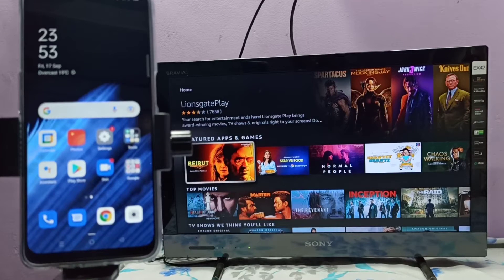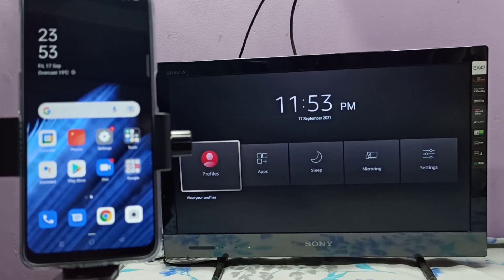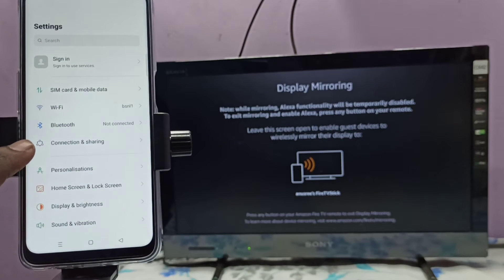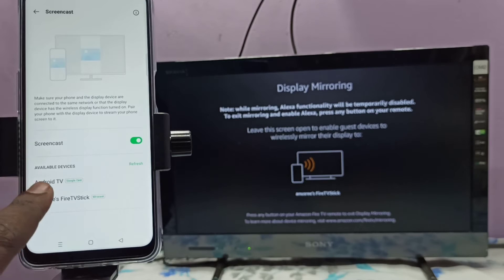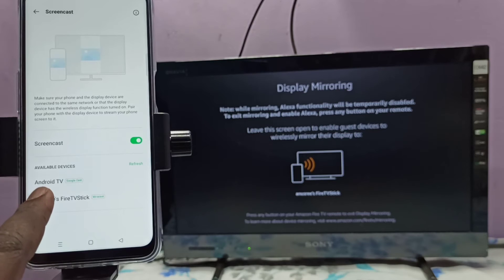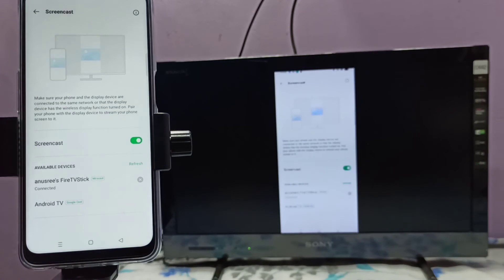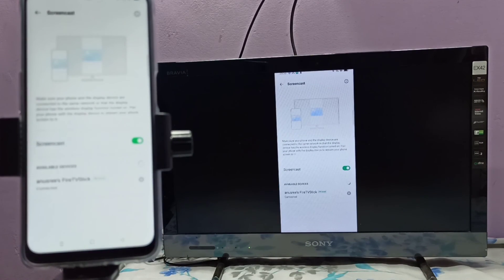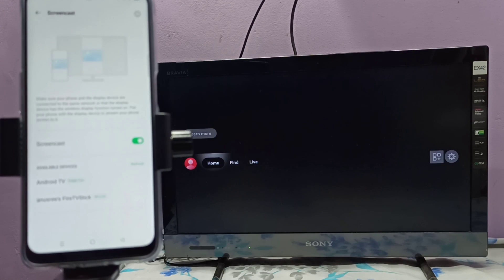How to Connect OPPO A53s 5G to TV | Screen Mirroring | Connect to Smart TV | Screen Cast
wireless display,
miracast,
google chromecast,
chromecast,
connect to TV,
cast,
android,
phone,
mobile,
android tv,
screen casting,
Screen Mirroring,
Connect to Smart TV,
Screen Cast,
Oppo,
oppo 5g,